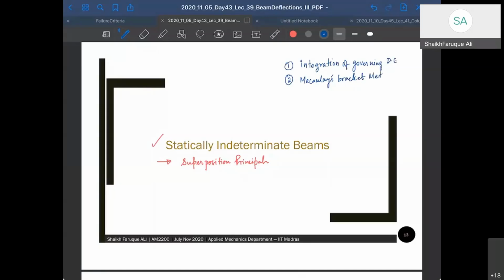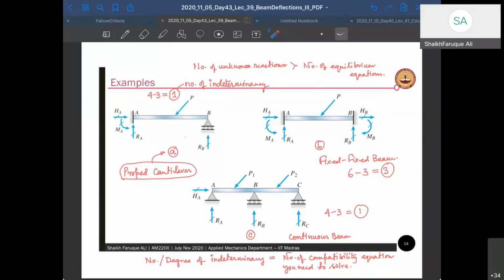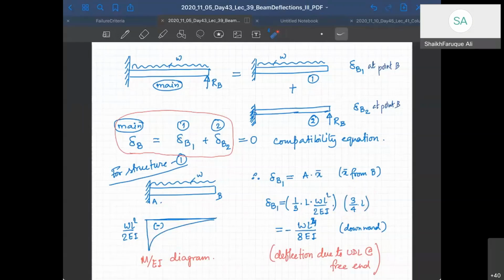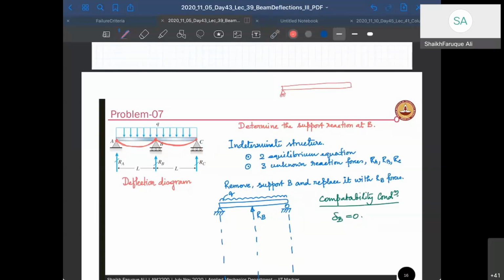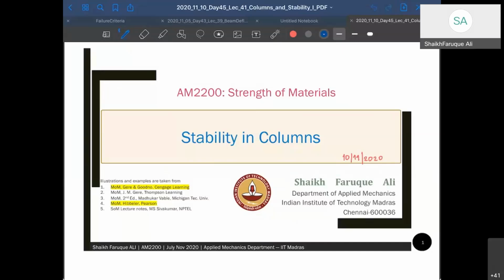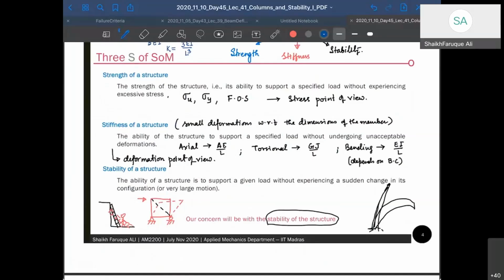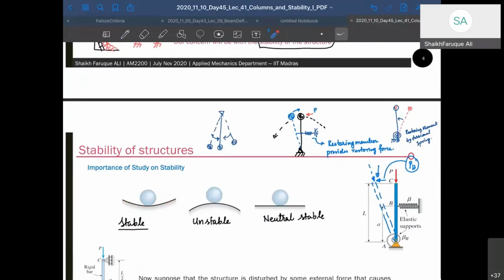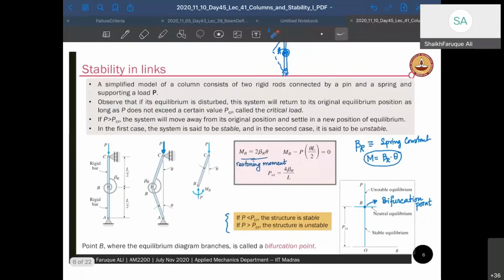L39 - Strength of materials